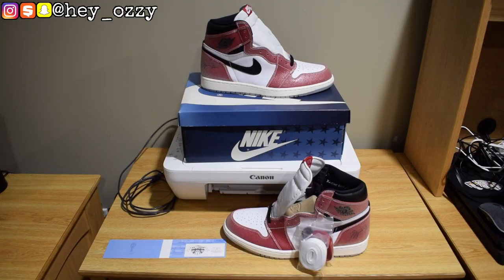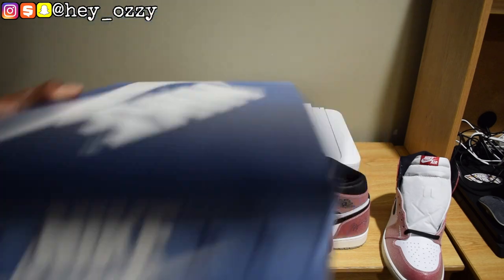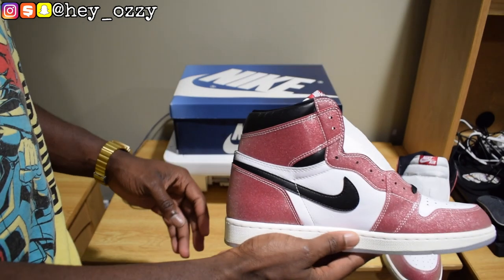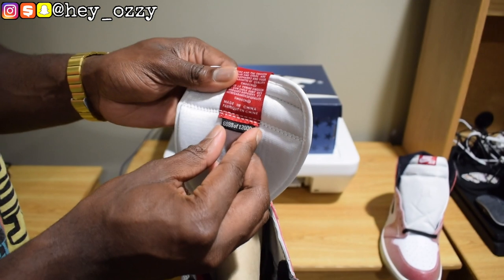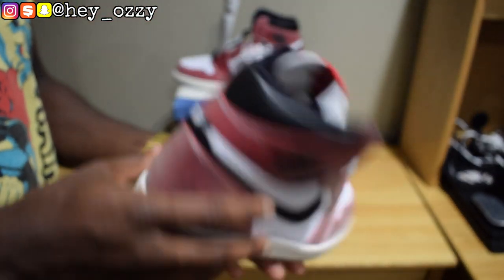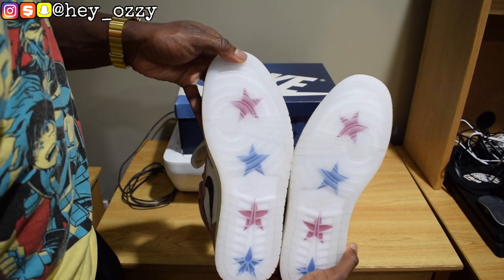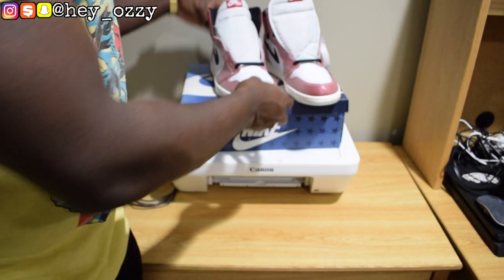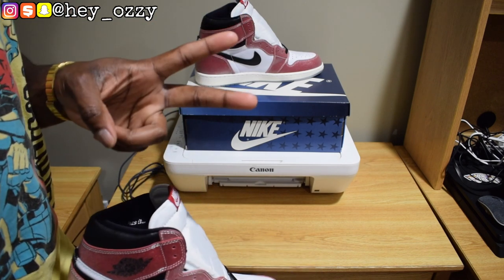Air Jordan 1 Trophy Room Review + On Feet Review topfactorys.ru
Seller information⬇️⬇️⬇️⬇️
 *They accept Paypal, Zelle , Western union, Credit card.**Songs in this video*